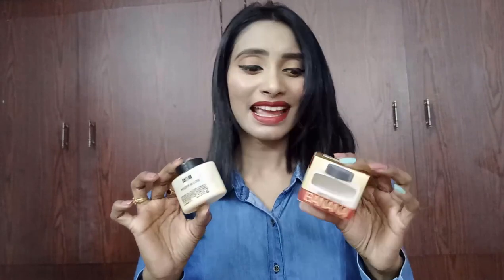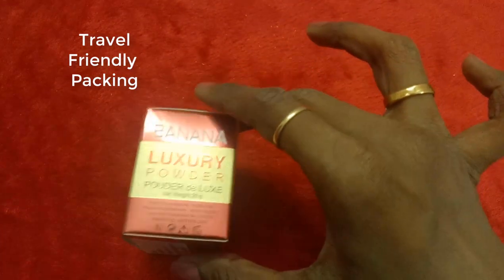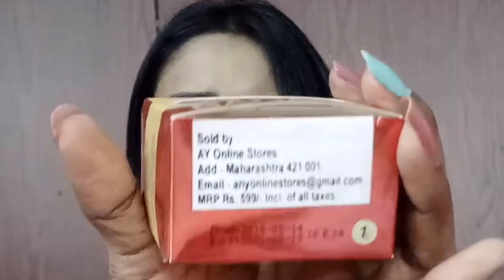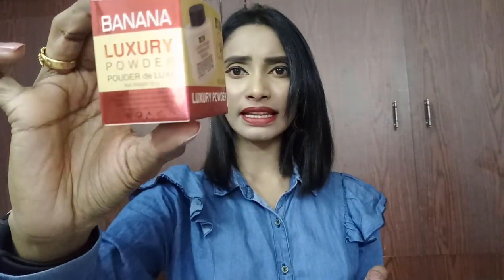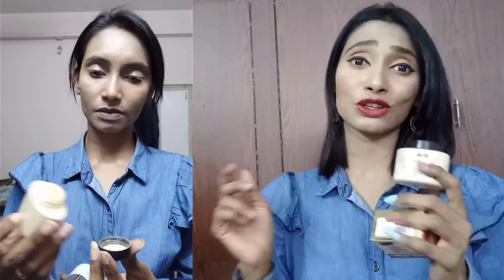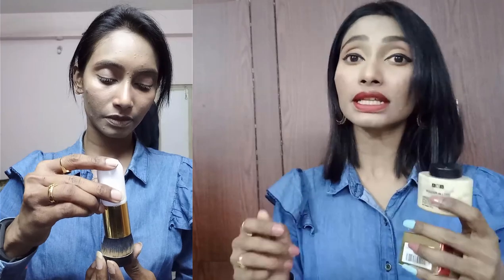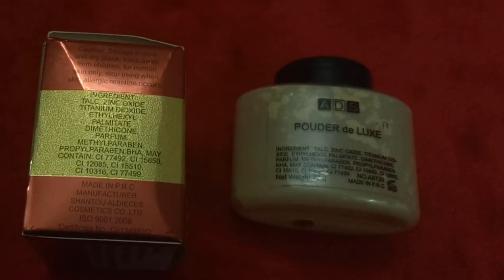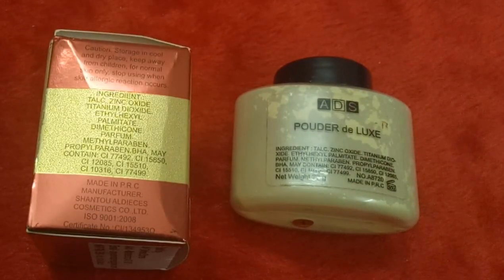ADS Banana Luxury Powder | Dupe of BEN NYE | Honest Review | SahiJeeth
A Review on ADS banana loose powder - bronzer, concealer makeup illuminators, facial makeup highlighter.

ADS Meet Matte Banana Powder presents the foundation for the face that when evenly spread and used gets the skin rid of the oily and blemish texture of the skin.

The Ads Meet Matte Banana Powder helps women get the required clean and clear matte skin texture for the face all day long in the sun.

This product helps boost the facial appearance of women and keep them smart and confident with matte radiant skin all day long.

ROPOSO: SahiJeeth